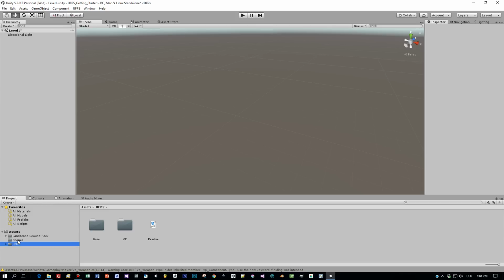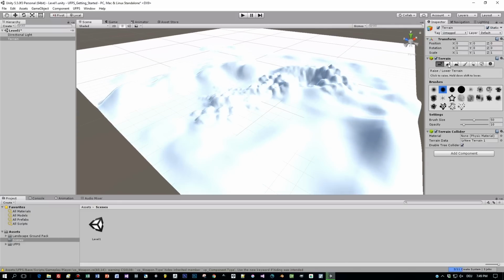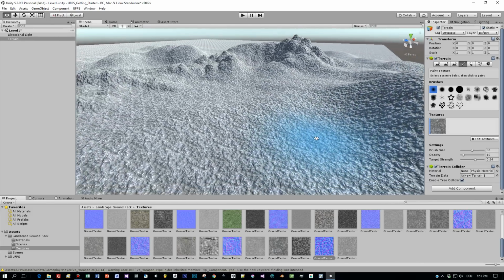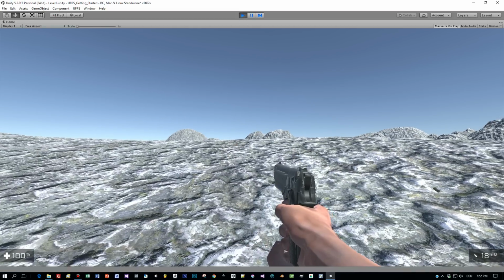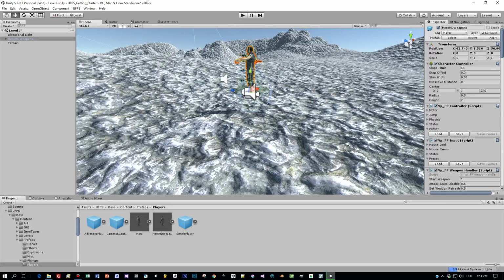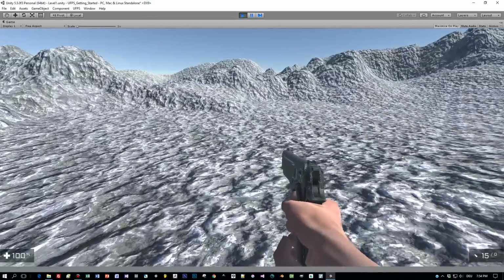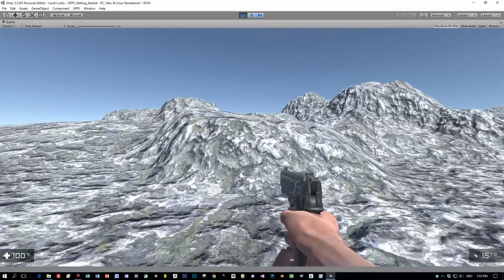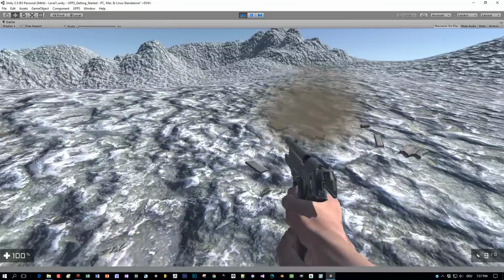Unity 5 UFPS Tutorial : Getting Started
In this Unity 5 tutorial I show you how to get started with the UFPS asset to create an Ego Shooter with Unity 3D.

I create a complete new level, a terrain with textures and add an FPS player to the scene with weapons.